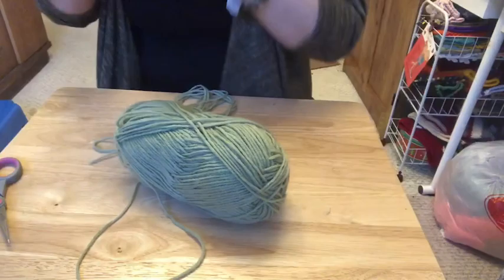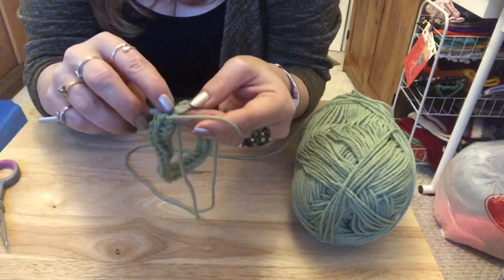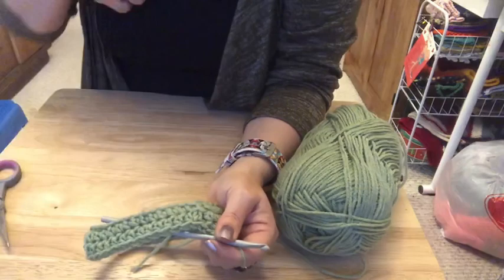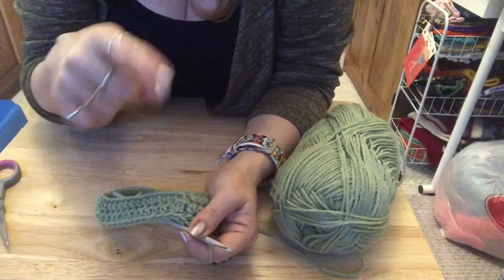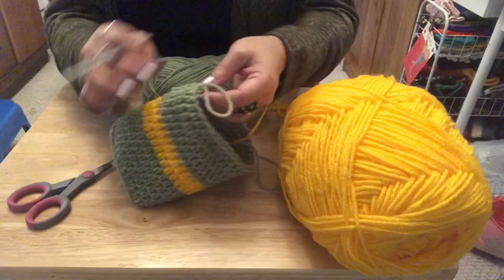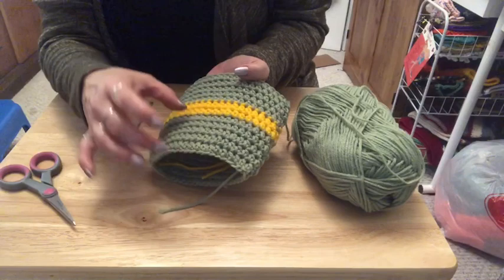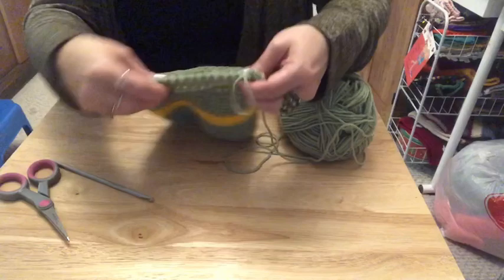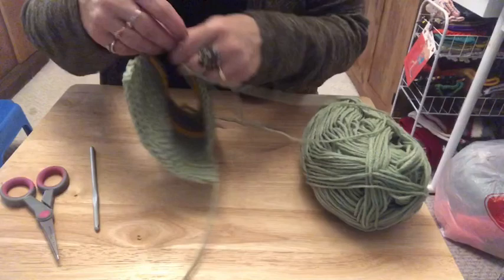Crochet - XS Dog Sweater with Sunflower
Today’s video is Crochet - XS Dog Sweater with Sunflower

🌻 Sunfliwers are beautiful and shouldn’t your pet have nice things?  Make your precious pup this adorable sweater vest and protect them for sticky burs, sap and other pesky things that want to bug your four legged friend.

Link to written pattern: coming soon

To find patterns and all kinds of other crochet related items, go to my Etsy shop.